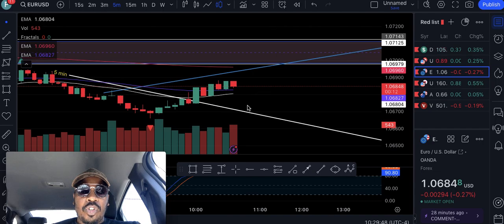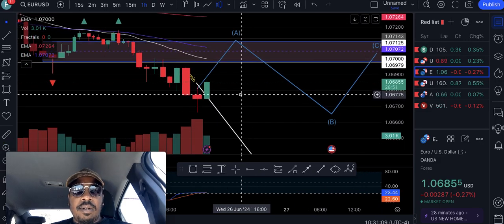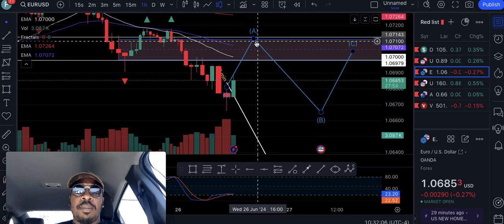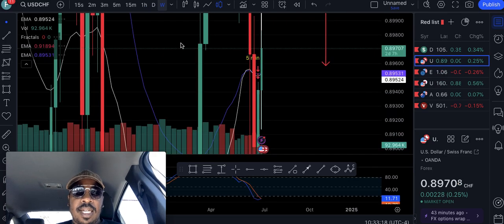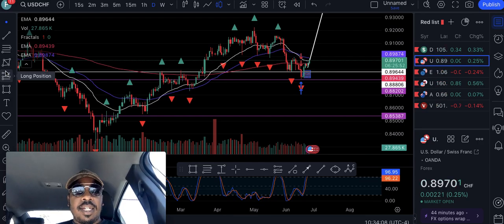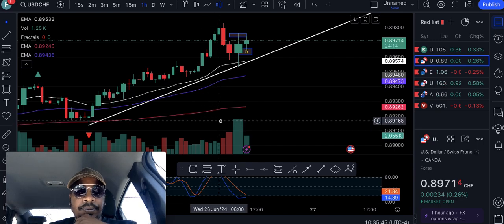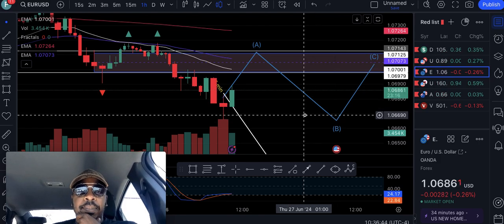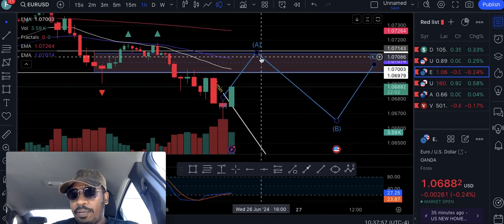Real estate agents and traders Tap in baby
Just going over my trading expectations for today